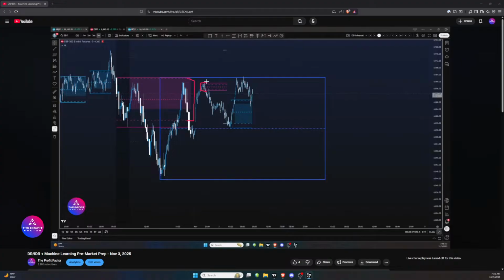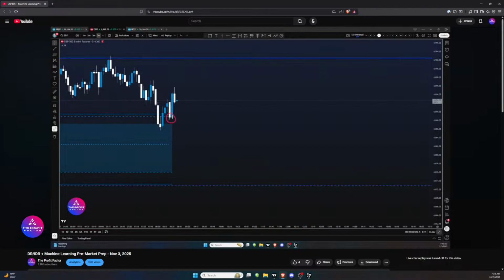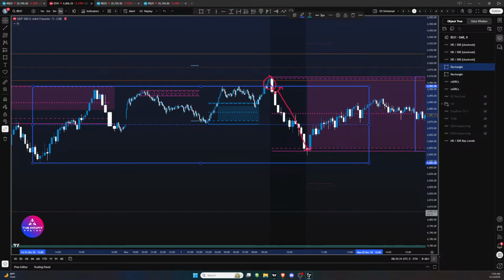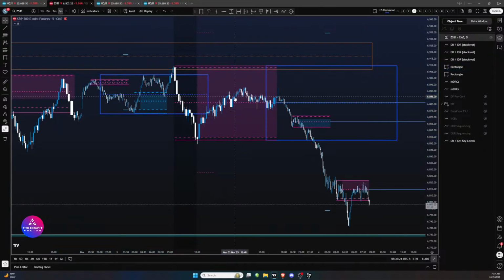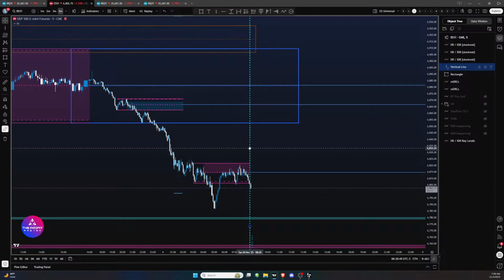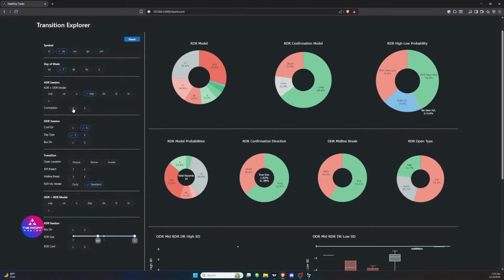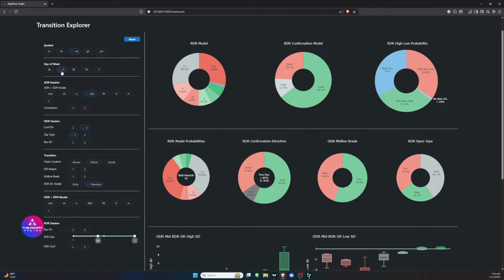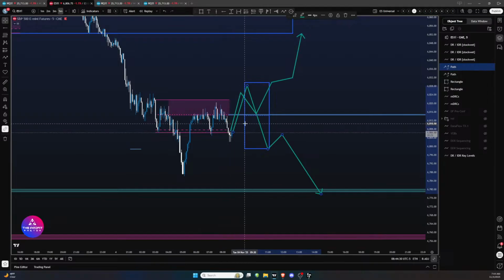DR/IDR + Machine Learning Pre-Market Prep - Nov 4, 2025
PRE-MARKET PREP WITH THE PROFIT FACTOR

Start your trading day with a professional edge. In this live pre-market prep, we use the Transition Explorer (TEX) system to uncover the true statistical context of the market. TEX is built on 17 years of historical market data and advanced machine learning, helping us quantify probabilities and identify where institutional behavior is most likely to unfold.

This is not about prediction. It’s about preparation through probability. We’ll combine TEX data with our EPM framework—Edge, Process, and Mindset—to create a clear and disciplined game plan for the session.

How to read statistical market context using TEX probabilities
Where current price action sits within historical patterns of behavior
How to build a data-backed directional bias and trade plan
How to align risk, timing, and execution to high-probability zones

TEX provides a deep data advantage. While most traders guess direction based on emotion or indicators, TEX uses real market statistics to define what’s normal, what’s stretched, and where reversals or continuations are most likely.

Learn how to see the market through statistical clarity and prepare with purpose.